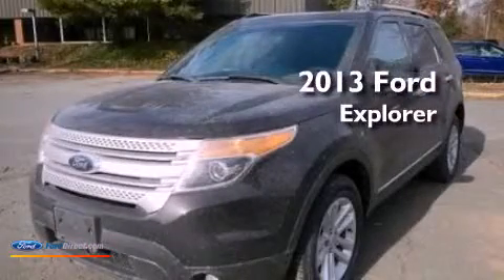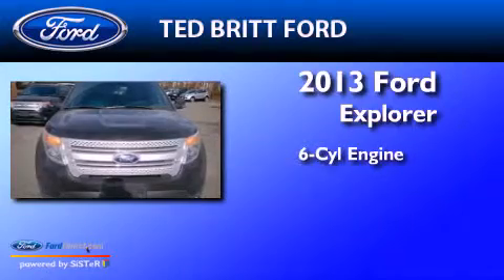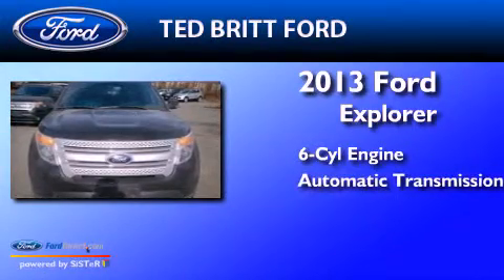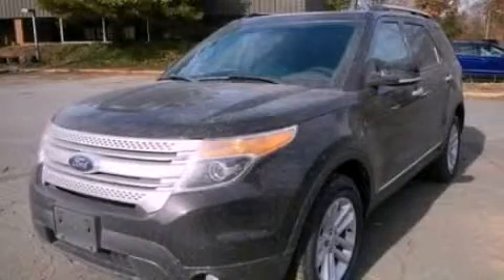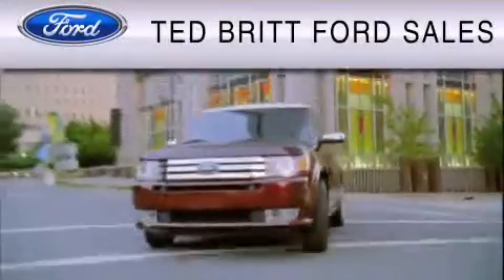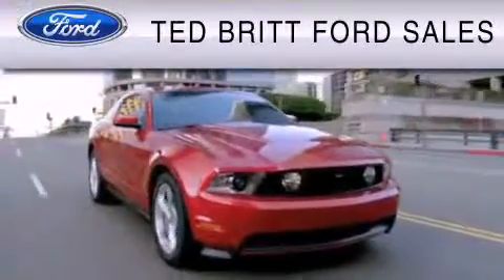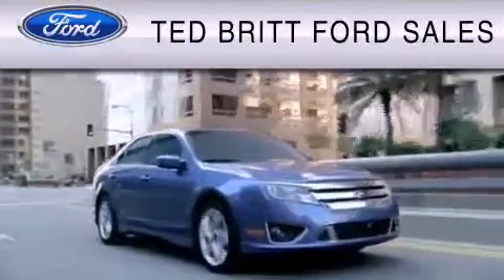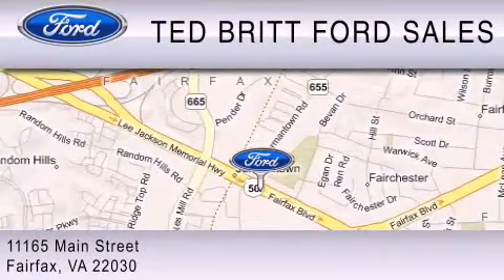2013 Ford Explorer Fairfax VA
Year : 2013
 Make : Ford
 Model : Explorer
 Engine : 3.5L V6 24V MPFI DOHC FLEXIBLE FUEL
 Trans . : 6-SPEED AUTOMATIC
 Exterior : KODIAK BROWN

 2013 Ford Explorer Fairfax  VA